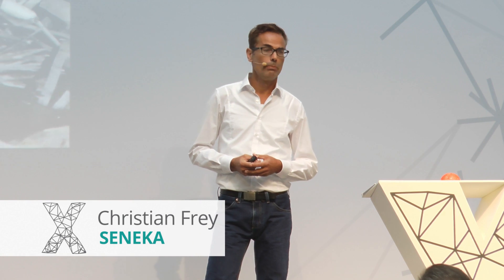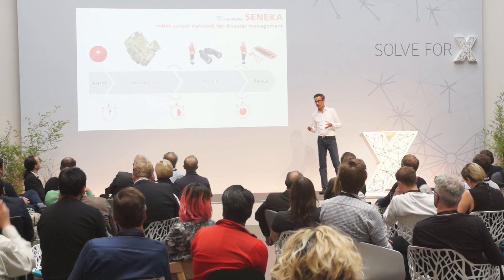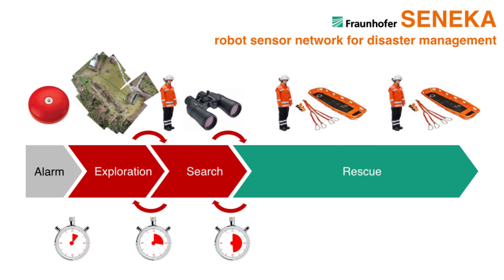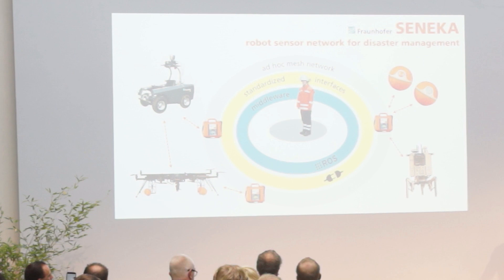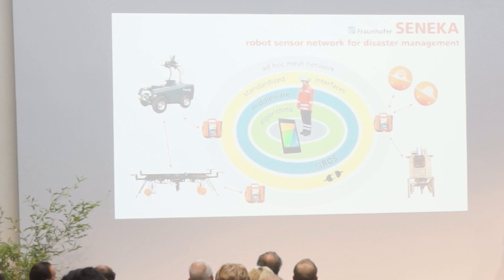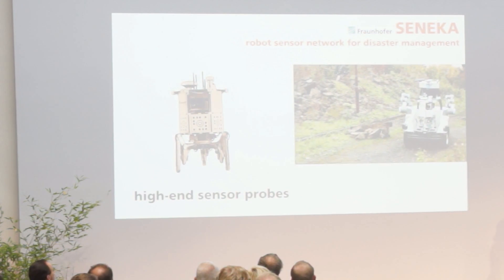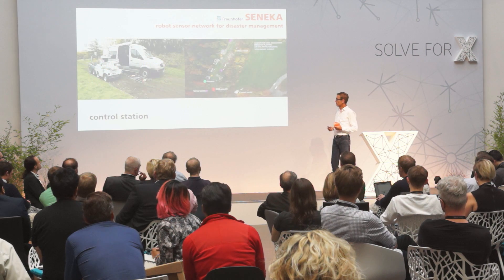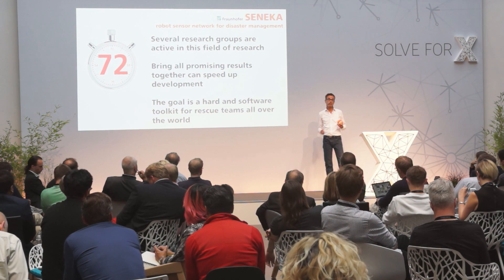We Solve for X - Christian Frey presents Seneka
Christian W. Frey is head of the research group 'Multisensor Systems' at the Fraunhofer Institute of Optronics, System Technologies and Image Exploitation in Karlsruhe, Germany. His research interests are in the field of machine learning and advanced sensor fusion concepts and the application to robotics and a wide range of industrial processes. He published over 50 technical papers and contributions for books.

The SENEKA project idea aims to provide task forces and rescue teams with sensors and robots capable of forming dynamic networks, thereby significantly reducing the time required for the most important phases of disaster management when it comes to saving lives: reconnaissance of the disaster area and the search for victims and sources of danger.
 The typical ad-hoc nature of natural disasters (earthquakes, tsunamis etc.), terrorist attacks and large-scale industrial accidents (e.g. in nuclear power plants) makes rapid, extensive, situation-specific reconnaissance and detection of victims and sources of danger essential for saving lives.
 Mobile aerial and terrestrial robots (UAV, UGV) with a wireless communication capability autonomously and semi-autonomously carry various function-specific sensors for reconnaissance tasks along planned collision-free movement trajectories through the terrain, and they directly position them in critical locations.